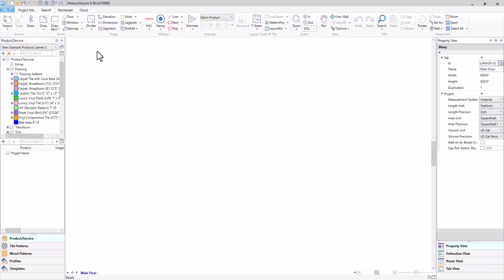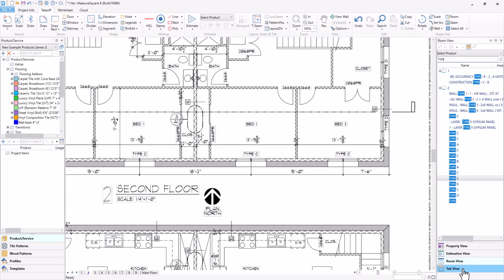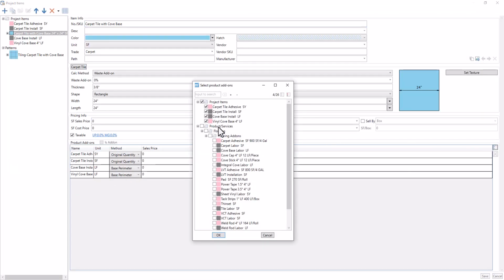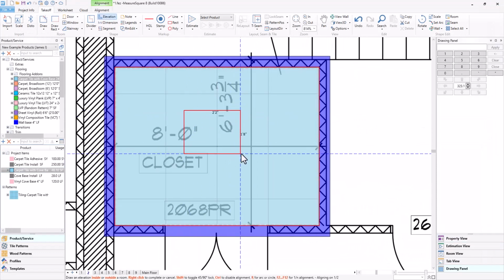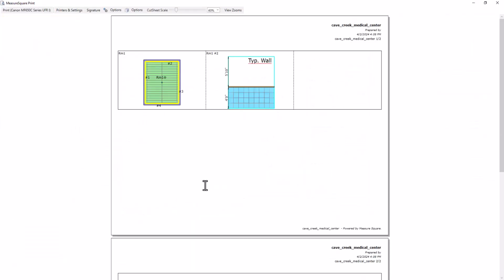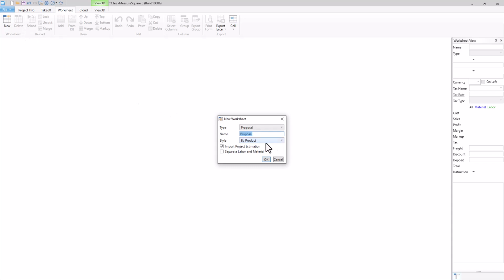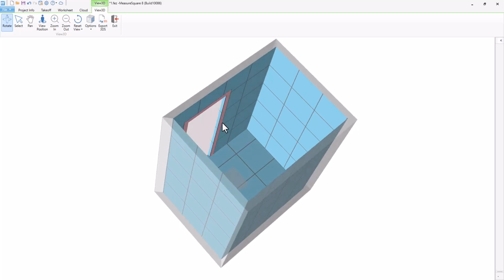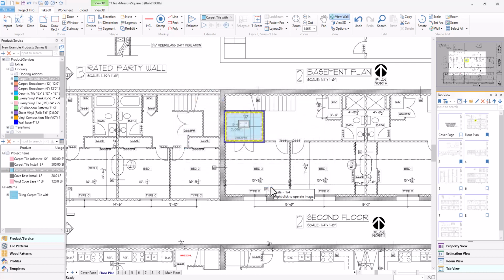MeasureSquare 8 Spring Update - April 2024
It is finally here! The Spring update for MeasureSquare 8 is now live and it is a good one! We are excited to share this update with our amazing customers. It will only take 5 minutes to get caught up on what is new and improved! A lot in a small amount of time.

MeasureSquare 8 Update Live April 4th, 2024

O:00 Intro
0:11 OCR Text Recognition & Search
0:50 Tab View & Blueprint Management
1:25 Apply Multiple Add-Ons At Once
1:42 No Piece Together (Do Not Use Waste for Linear Items)
2:03 Allow Product Under & Behind Elevations
2:31 Print "Typical Wall" (Select Certain Walls To Print)
3:02 Eagle Eye View for Navigation
3:22 Worksheet Add-On Grouped by "Parent Product"
3:32 Apply Products to Door & Window Frames
4:15 Additional Updates; Display Product Image from URL, Mass Edit Tabs, Self-Coving Improvements, Faster Project Loading, Ability to Assign Add-Ons to Labor Items